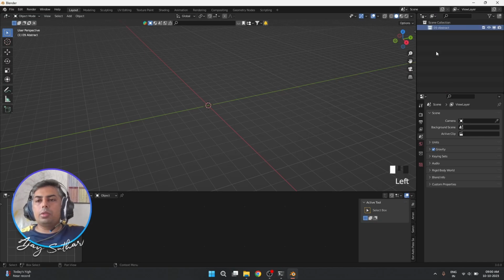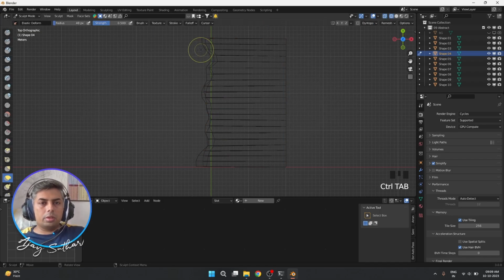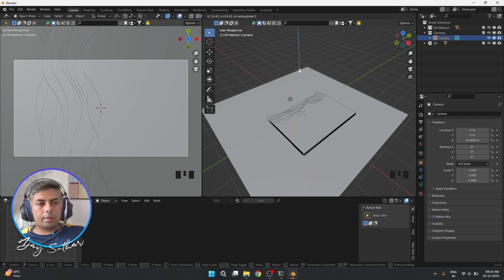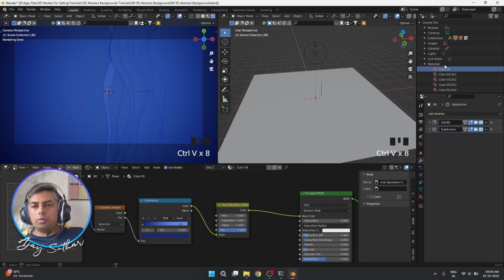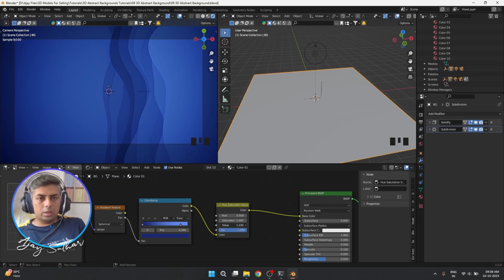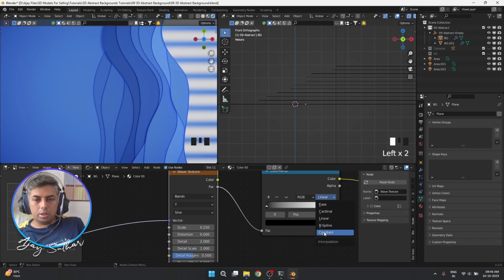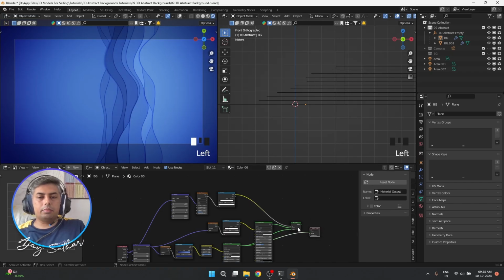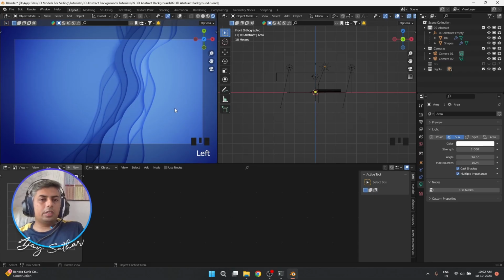Creating Stunning 3D Abstract Background #09 | Step-by-Step Tutorial! | in Blender 3.0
🌀✨ Welcome to my creative world, Instagram fam! Dive into the mesmerizing realm of 3D Abstract Art inspired by the elegance of Modern Papercut Designs. In this video, I unveil my 9th masterpiece, and I can't wait to share the magic with you! 🎨💖

👇 Here's what you'll find in this video:

Step-by-step creation of a Stylish 3D Abstract Background
Expert tips and techniques for Graphic Designers
A burst of vibrant colors and creative inspiration

🌟 But wait, there's more! Ready to learn the secrets behind this masterpiece? Head over to my YouTube channel for an exclusive, in-depth tutorial that will unleash your inner artist:

🎨 It's time to transform your creative vision into reality! Join me on this artistic journey as we craft 3D wonders together. Whether you're a seasoned designer or just starting, this tutorial is for you! 🖌️🌈